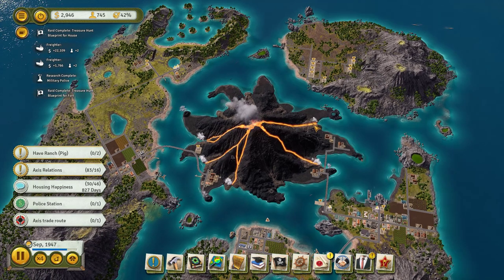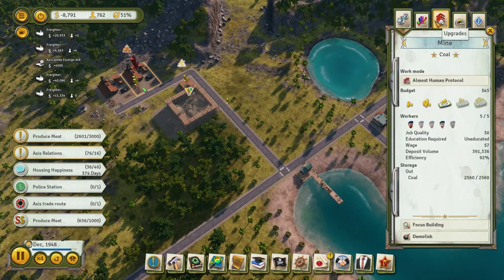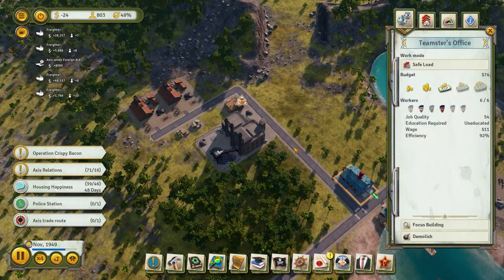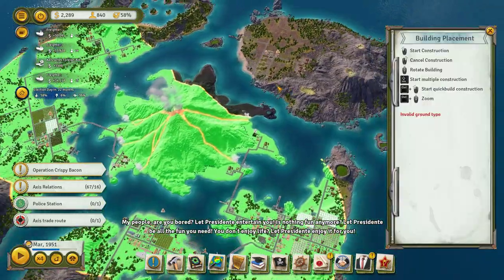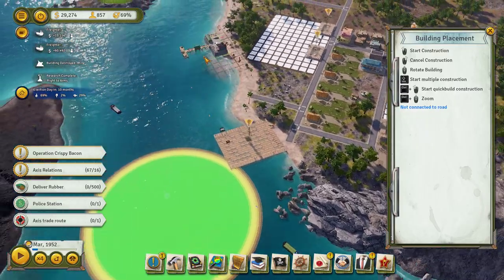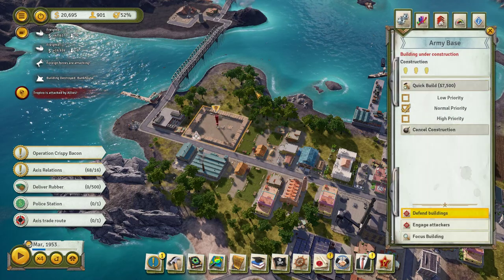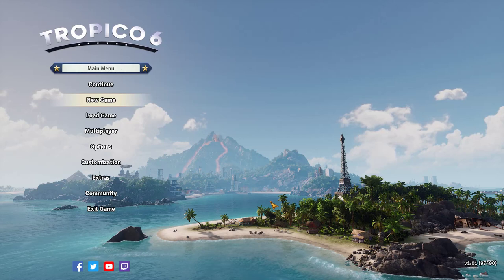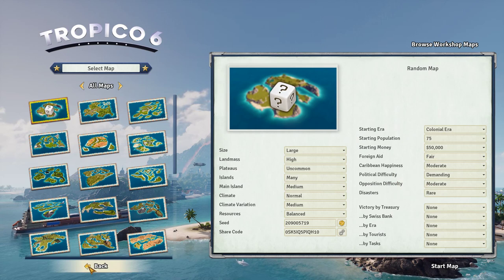Let's Play Tropico 6! -- Mission: Acts of God -- Part 4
Snail Mail:
P3A 4S8